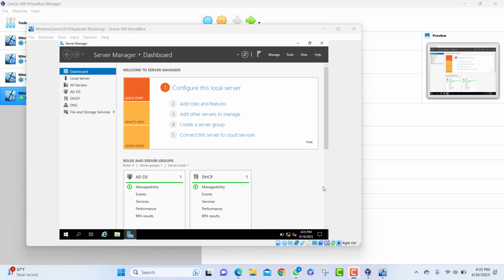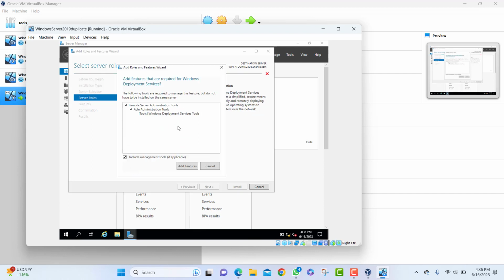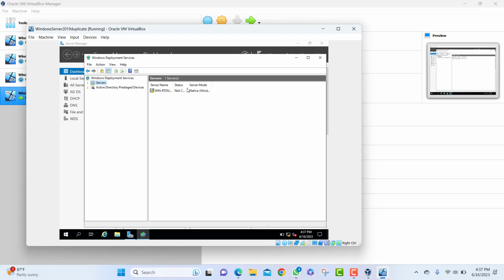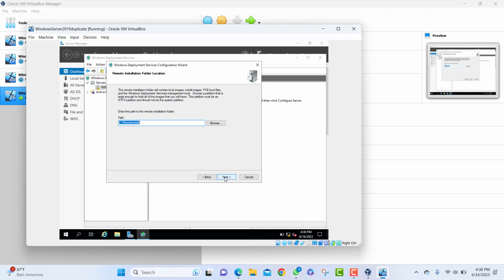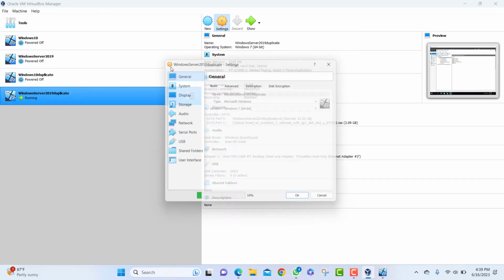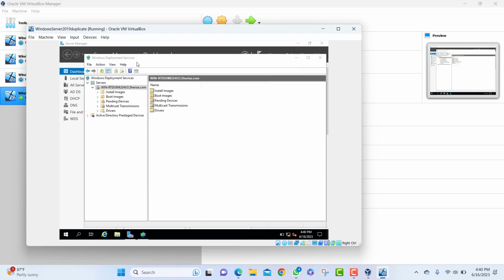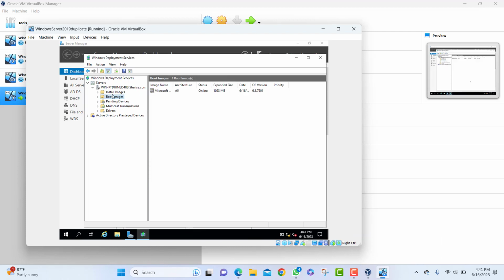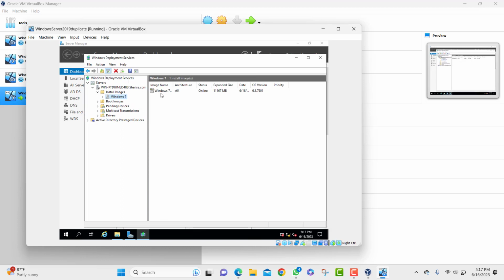Deployment Installation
Sherise Forbes
00048906